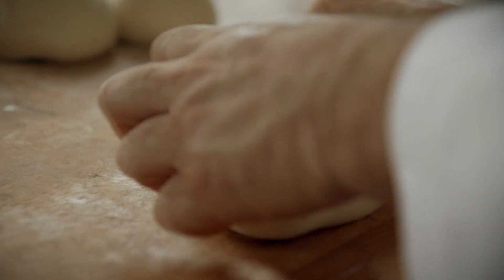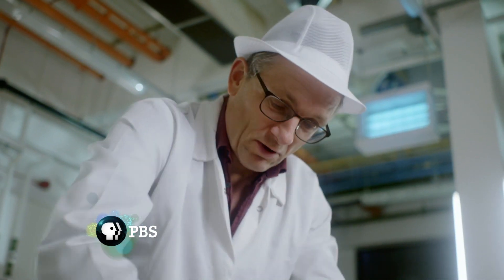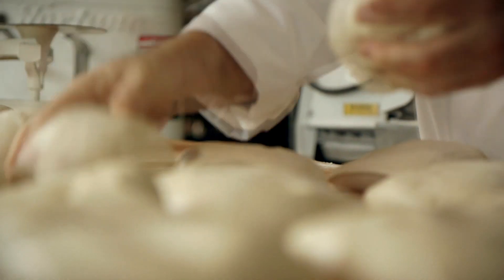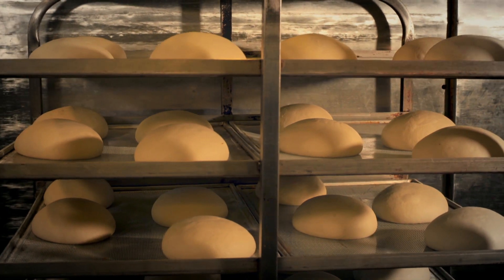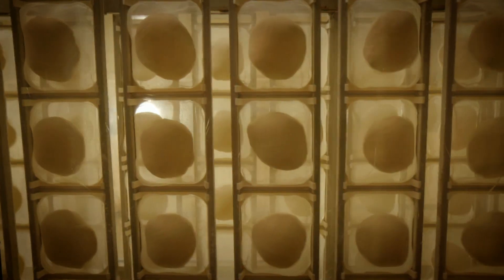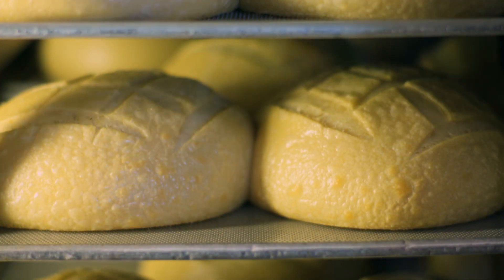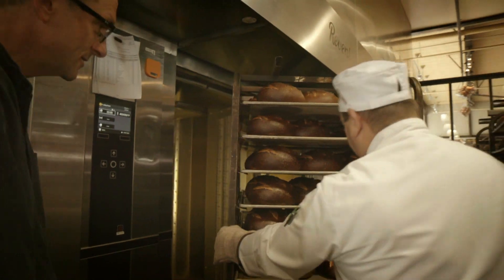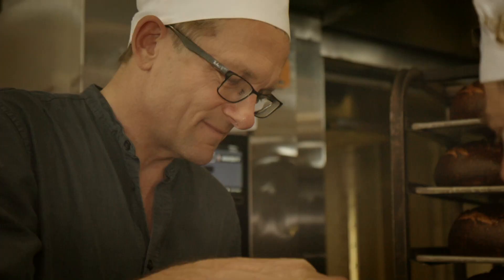FOOD - DELICIOUS SCIENCE | Kneading Bread For The Perfect Rise | PBS Food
The mechanical action of kneading triggers an incredible chemical reaction in the dough, which produces gluten. This sticky gluten is vital to capture naturally produced gases in the bread necessary for a good rise.

"We Are What We Eat" is Episode 3 of Food - Delicious Science. Airs May 24 on PBS.